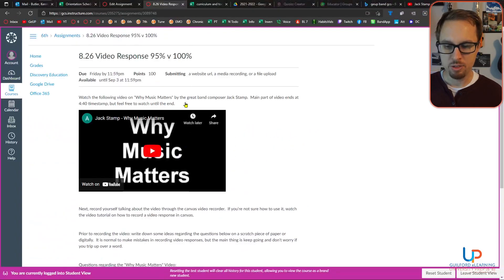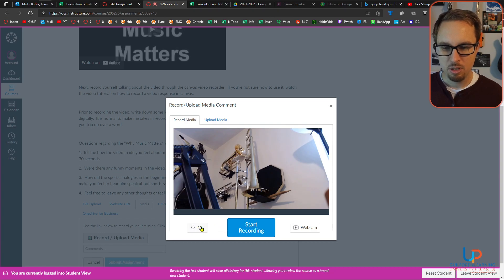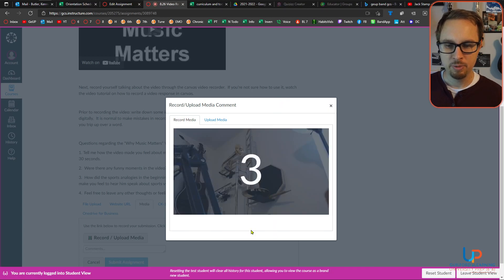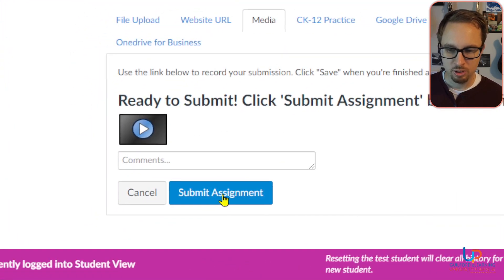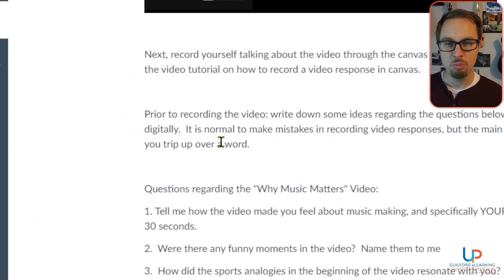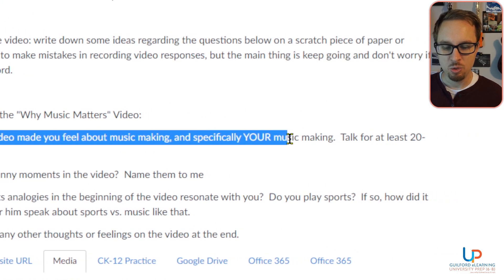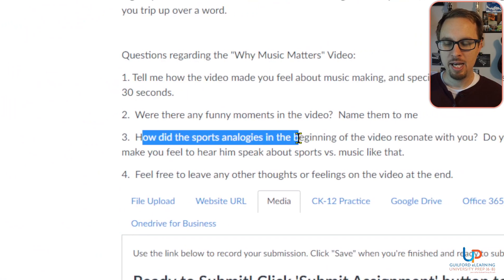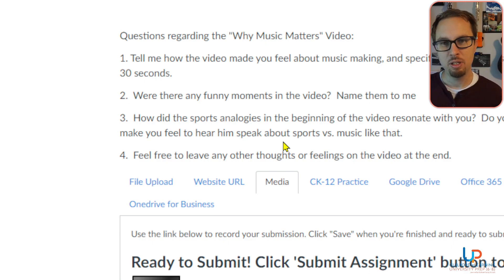95% vs. 100% Music Making (assignment description and how to record in canvas)